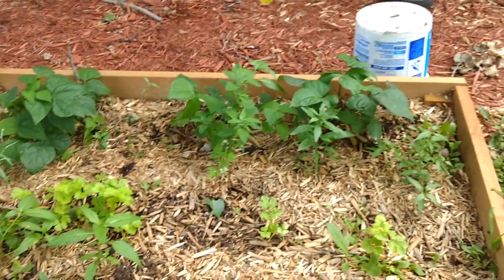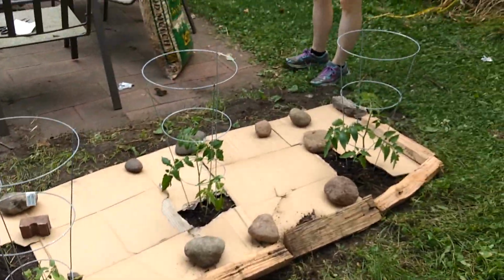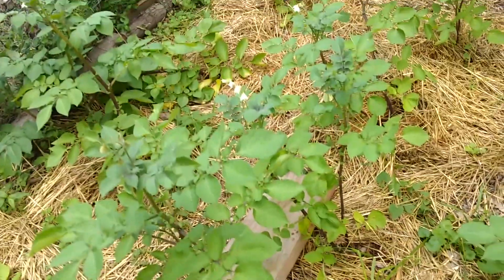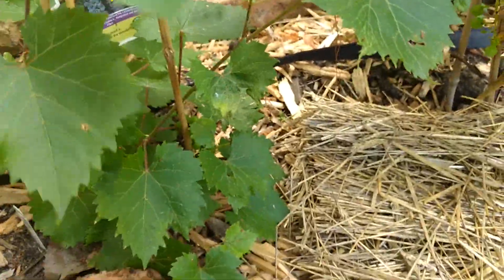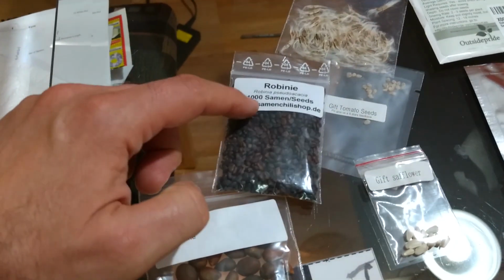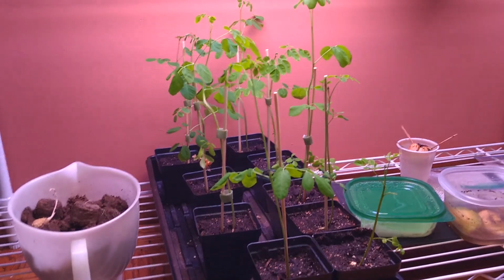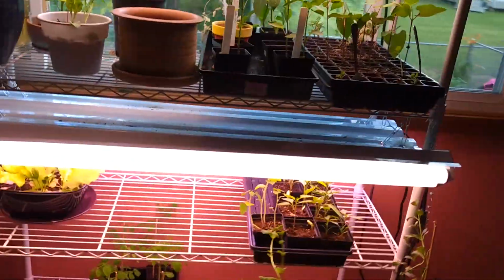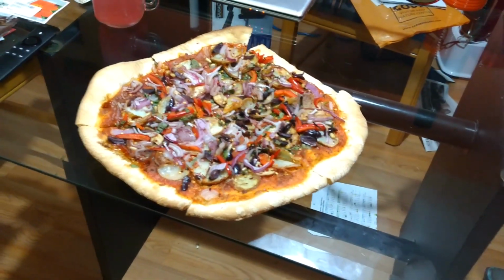Gardening Like a Boss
Hey guys, we've been whipping up a huge garden come check it out :)